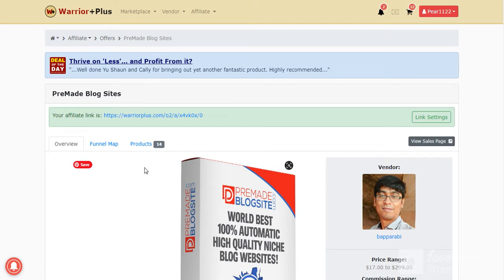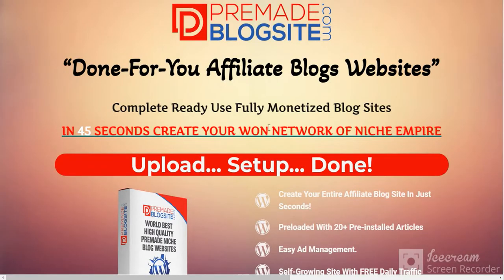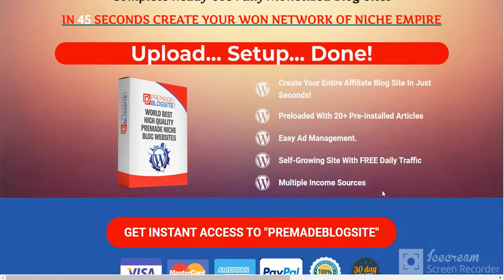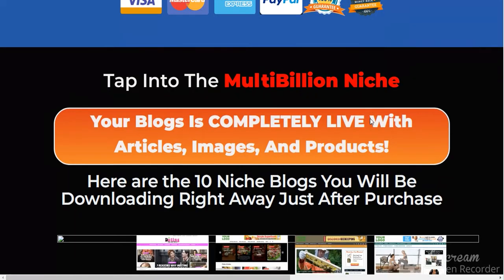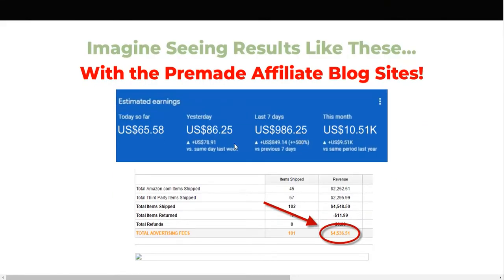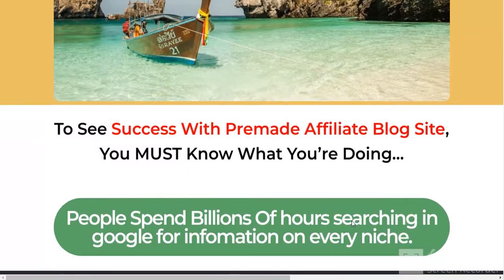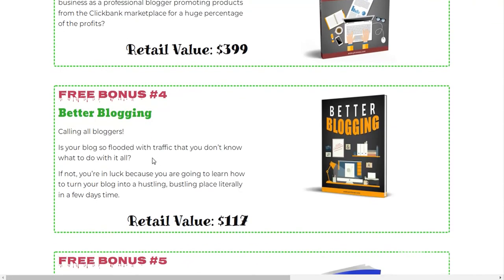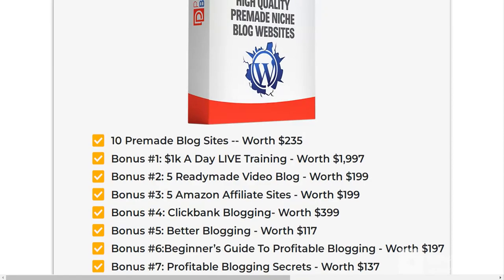PreMade Blog Sites Review .Done For You Affiliate Blogs Websites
PreMade Blog Sites  .
Done-For-You Affiliate Blogs Websites”

Complete Ready Use Fully Monetized Blog Sites

IN 45 SECONDS CREATE YOUR WON NETWORK OF NICHE EMPIRE
Create Your Entire Affiliate Blog Site In Just Seconds!
Preloaded With 20+ Pre-installed Articles
Easy Ad Management.
Self-Growing Site With FREE Daily Traffic
Multiple Income Sources